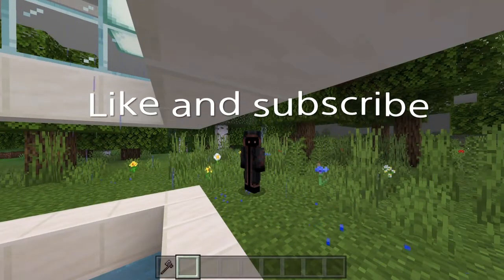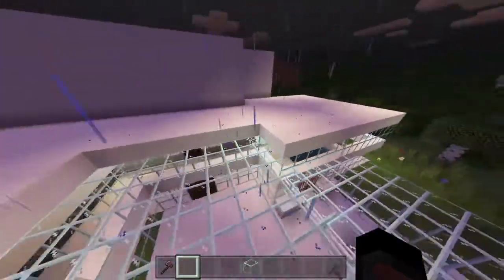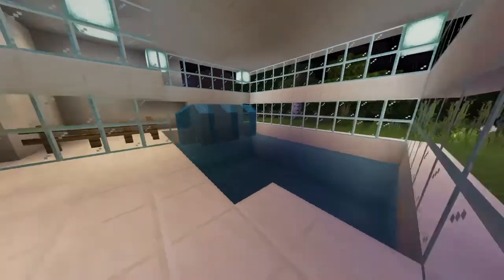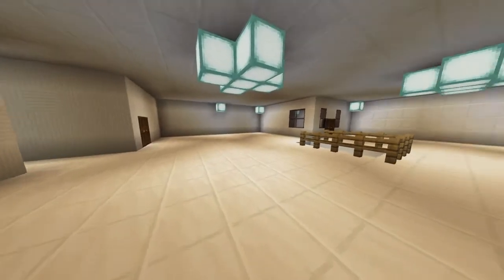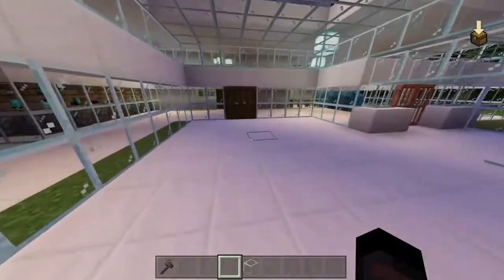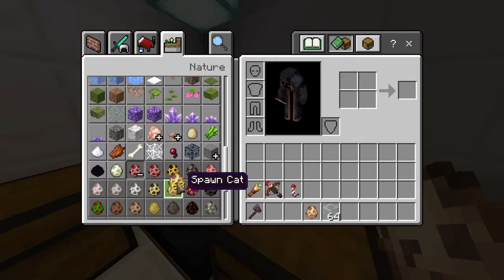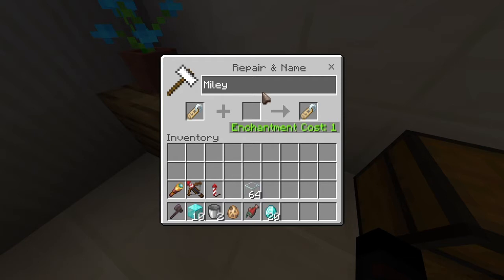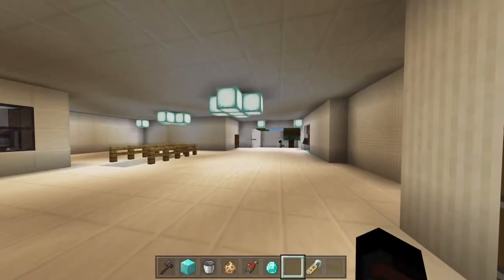The JoeGamxrYT Minecraft Video and Trolling